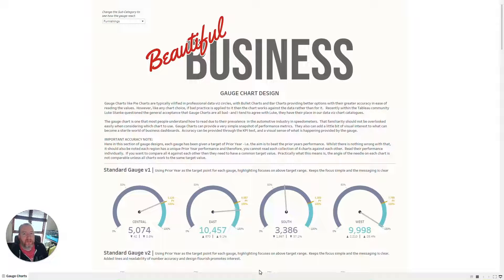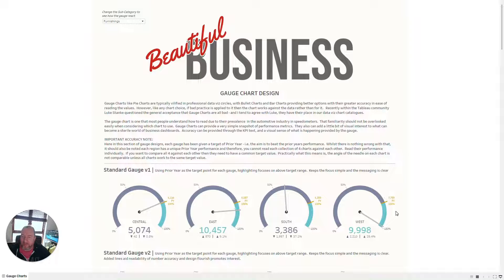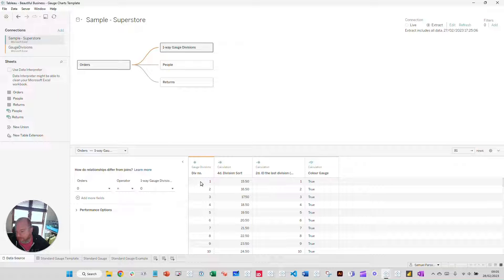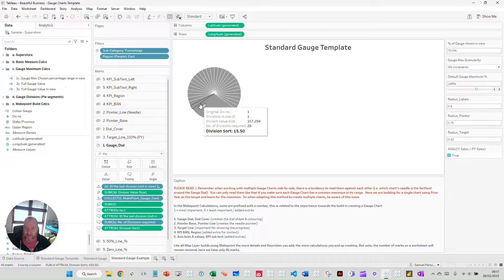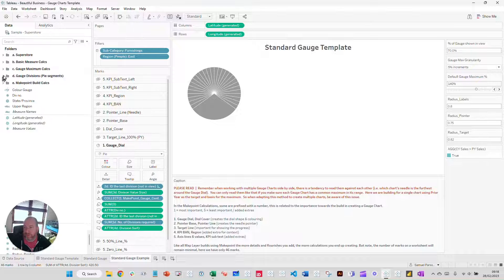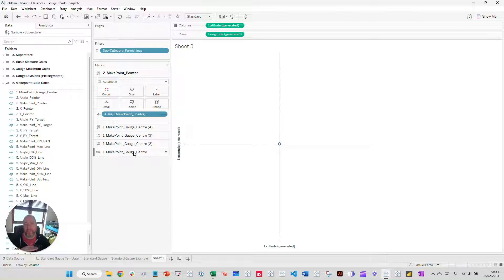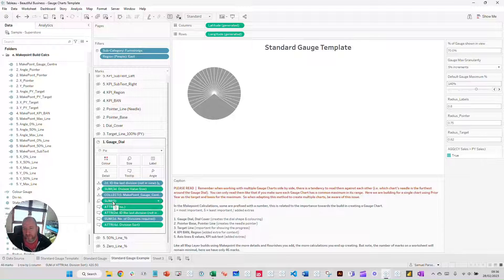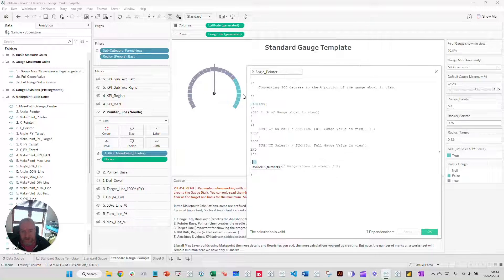Totally Awesome Tableau Gauge Charts - Tutorial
Tableau Gauge Charts are FUN!!!

Here is my method for creating gauge charts to work with a target value within your data.  This method makes customising the visual aesthetics very easy, so you are only limited by your imagination!

Video Chapters:

0:00 - Welcome & Introduction
3:40 – Ground rules / things to know
9:57- Understanding the Template set up
14:48 – Pie Chart underlying basis & Data Model
21:58 – Gauge basis calculations
30:15 – Gauge Division calculations
42:33 – Map Layers theory
46:33 – Gauge Dial
53:20 – Gauge Needle
1:06:43 – Other Gauge Elements to Finish